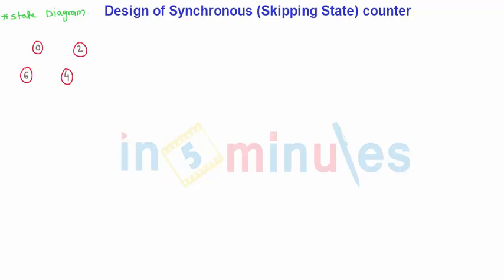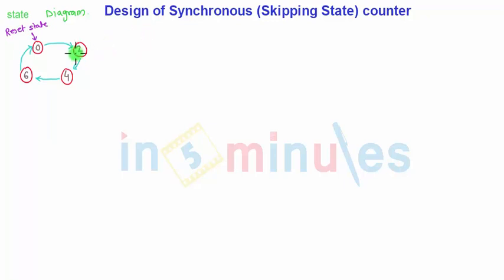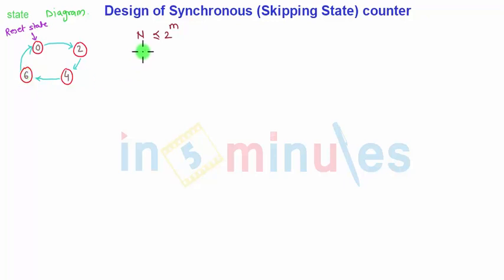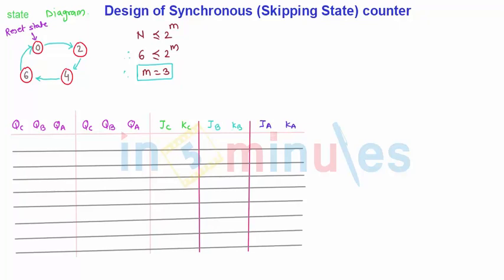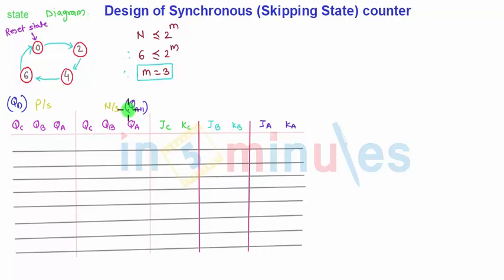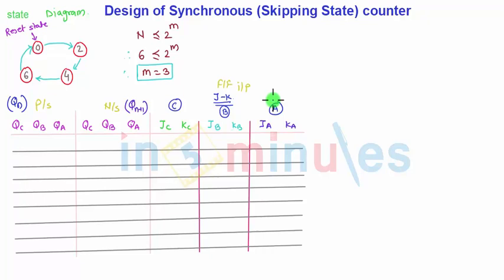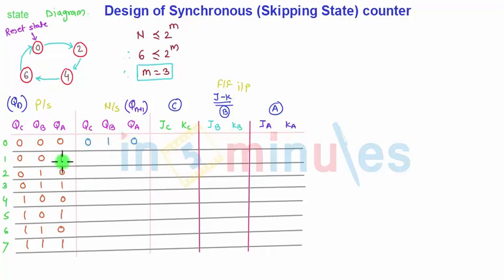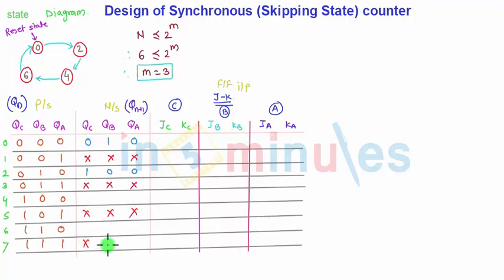Module3_Vid_44_Sequential Logic Circuits_Design of Skipping state counter (Part 1)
In this video you will learn about Skipping state counter (Part 1)